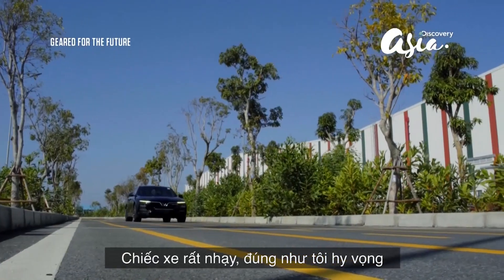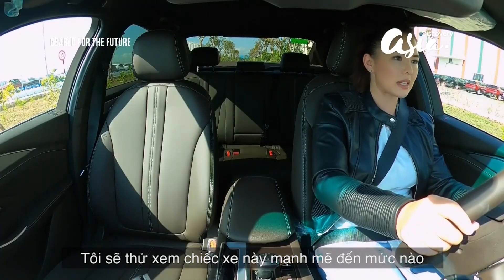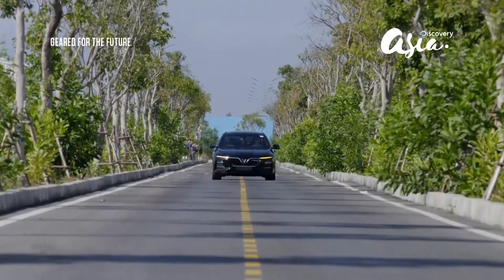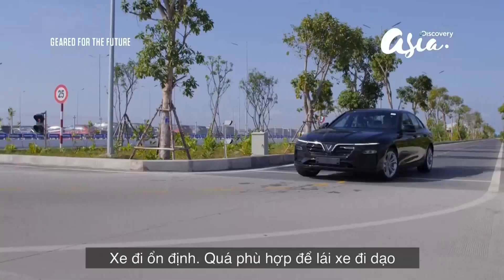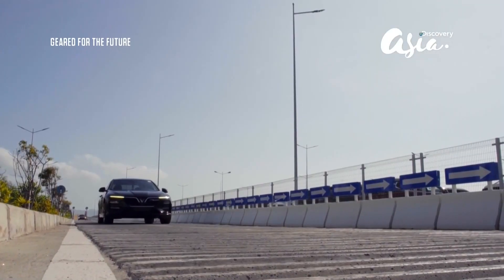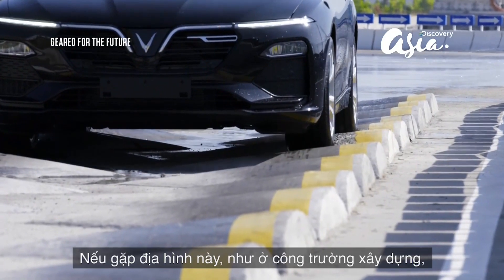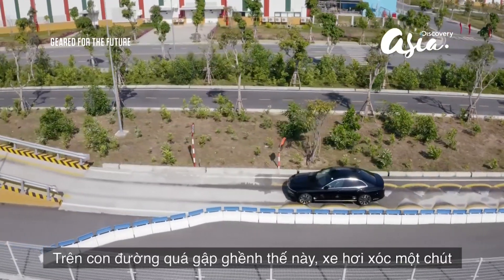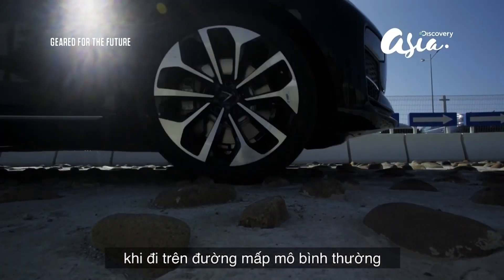Nữ tay đua xinh đẹp của Discovery nói gì khi lái thử xe VinFast ở Việt Nam? |Hùng Xe cỏ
Là tay đua nữ nổi tiếng nhất Singapore, Claire Jedrek cũng không bỏ qua cơ hội cầm lái thử dòng xe Lux của VinFast ngay trong nhà máy rộng 335 ha trên đường thử nghiệm chuyên biệt:

“Xe đi ổn định, hệ thống treo của xe đủ mềm để cho bạn thoải mái khi đi trên đường mấp mô. Thử nghiệm quan trọng nhất là độ an toàn của xe. Hệ thống phanh này đạt chuẩn, ABS hoạt động hiệu quả. Chiếc xe có 6 túi khí thật sự rất an toàn. Cả đầu và đuôi xe đều có vùng hấp thụ xung lực. Tôi rất hài lòng về chiếc xe và hiểu vì sao nó được chào đón”, tay đua nữ kết luận.

© Bản quyền thuộc về Hùng Xe cỏ